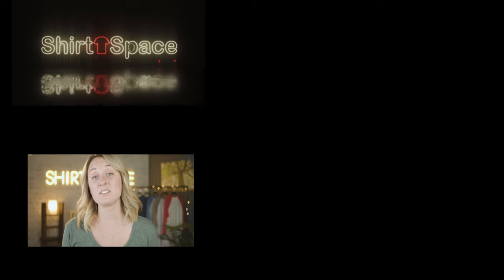What really is a Pre-Shrunk T-shirt? Probably not what you think!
In this video we dive into what pre-shrunk cotton really is and what that means when you’re buying a pre-shrunk t-shirt. In this video we’ll also set your expectations for shrinkage in a pre-shrunk t-shirt.

Luckily, many technological advancements have been made recently.  T-shirt manufacturers have the ability to “pre-shrink” the material used to make their t-shirts, thus avoiding unwanted shrinkage.

The term pre-shrunk mostly speaks for itself, but it’s important to be aware a couple important factors.

Pre-shrunk doesn’t necessarily mean that t-shirt manufacturers wash every single garment. Instead, it refers to the garment having been put through a machine that pushes, or compacts, the fibers tightly together. This process condenses the fabric by removing the space between the stitches as a way of replicating the shrinking process. In doing this, the garment now has been “pre-shrunk” and will shrink less when put through the traditional washing and drying process.

Having a pre-shrunk shirt doesn’t mean the shirt won't shrink further. Most fabric will shrink on average 3-7 percent so you won’t typically notice, but there will almost always be some additional (minimal) shrinkage to be aware of.

Bottom line- pre-shrunk implies that most of the shrinkage has been removed from the garment, but do not be misled and assume that no additional shrinking will occur. On top of that, always wash in cold and hang dry if you want to eliminate unwanted shrinkage- minimal or not!

If you want to know more about pre-shrunk T-shirts, be sure to head to our blog about it